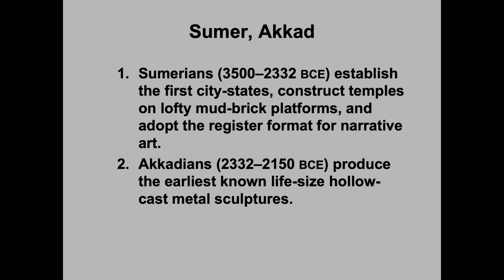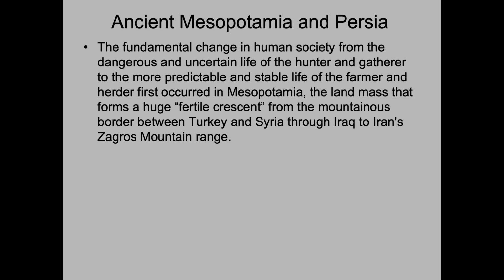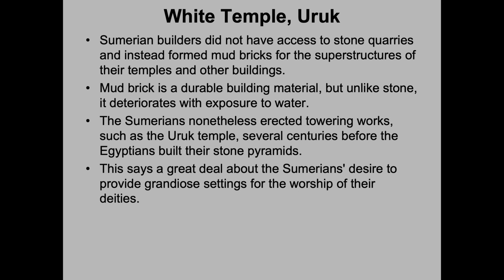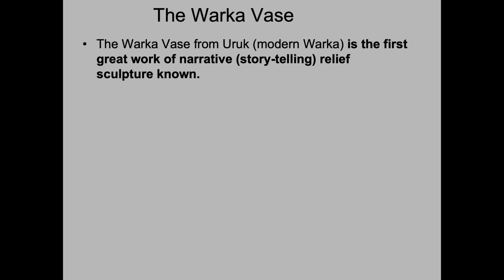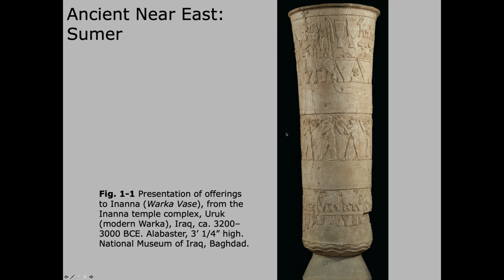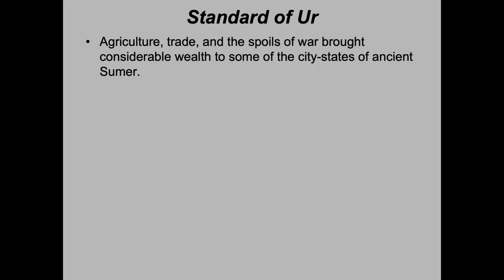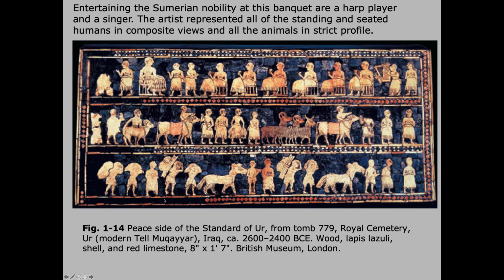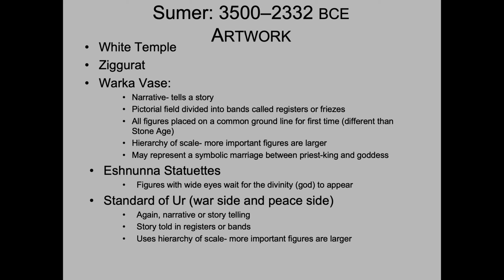Art 110/Professor Julia Schlosser: Chapter 1 Part 2A--Ancient Near East, Sumer, CSUN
This video is drawn from Chapter 1 from Gardner's Art Through the Ages: A Concise Western History 4th edition by Fred S. Kleiner and covers Ancient Near East- Summerian art production.